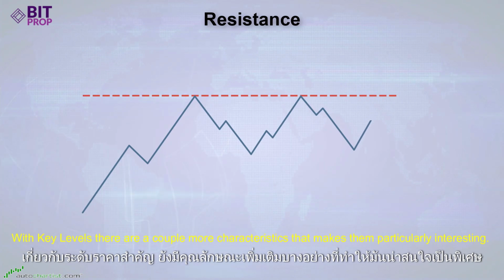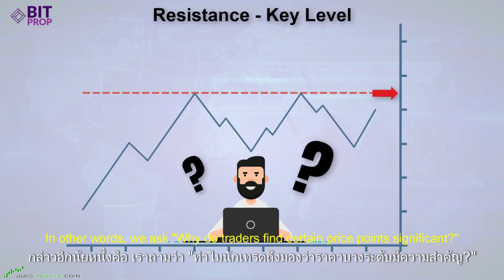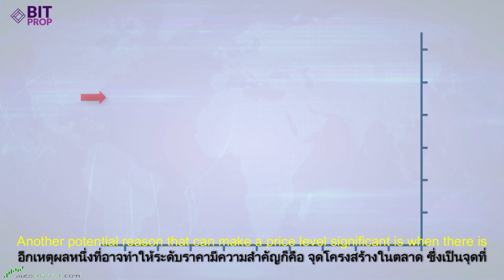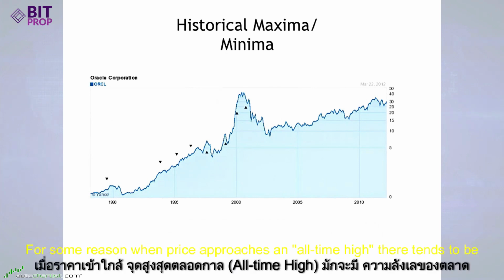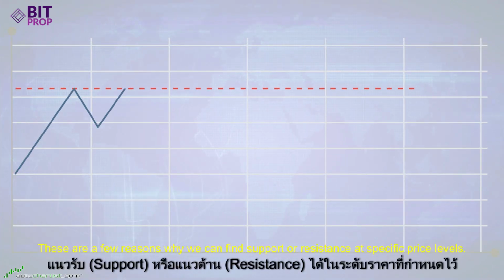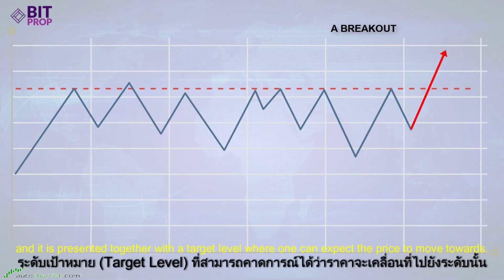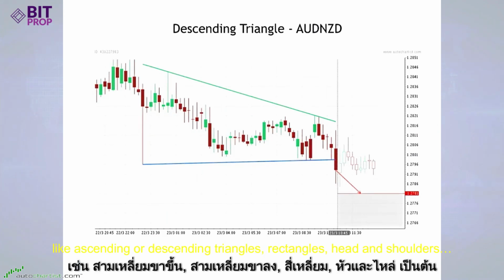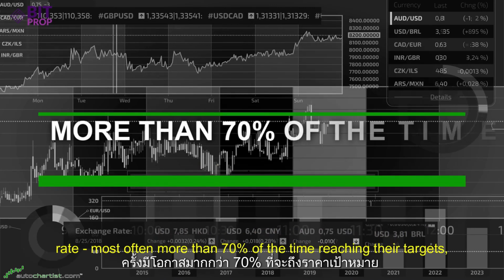【Beginner】⁉️How to Identify Key Support and Resistance Levels?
【Beginner】
🙆Every market has support and resistance at key price levels.
✊Mastering them helps you time market reversals and improve your strategy.

【มือใหม่】
⁉️ วิธีระบุแนวรับและแนวต้านที่สำคัญ?
🙆 ทุกตลาดมีแนวรับและแนวต้านที่ระดับราคาสำคัญ
✊ การเชี่ยวชาญแนวรับแนวต้านช่วยให้คุณจับจังหวะการกลับตัวของตลาดและปรับปรุงกลยุทธ์ของคุณได้